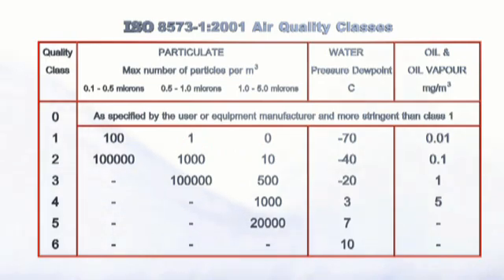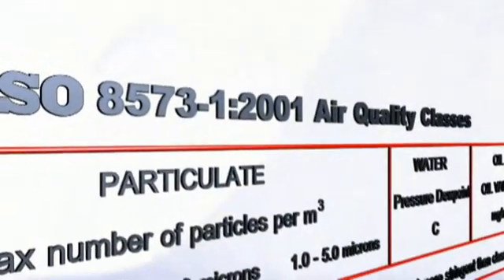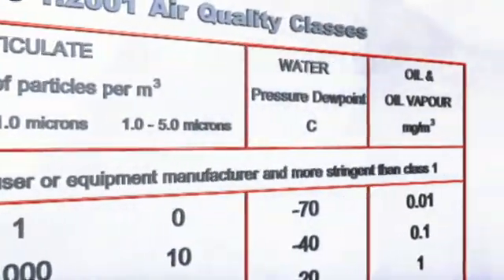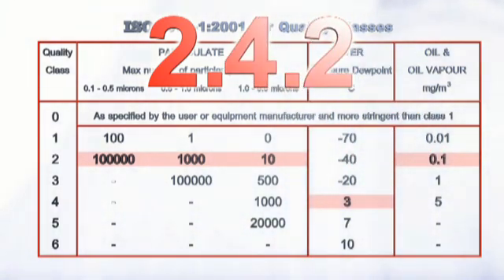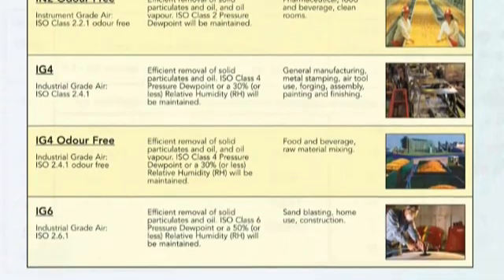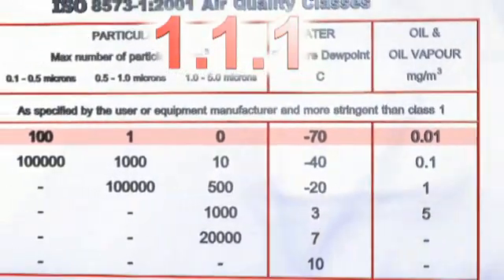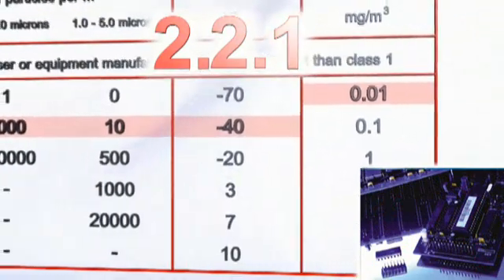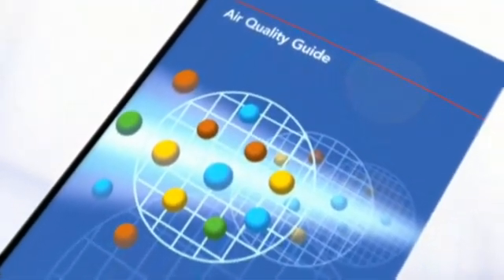Air Quality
In the air there are many pollutants that affect the quality. The presence of particles, condensation, oil and oil vapour in compressed air systems may cause deterioration to the production process. Product recalls, legal issues, damage to brand reputation or worse are the consequences. With oil-free air compressors Ingersoll Rand assures quality, so you do not have to worry about air pollution.